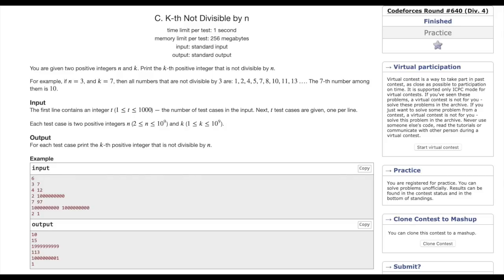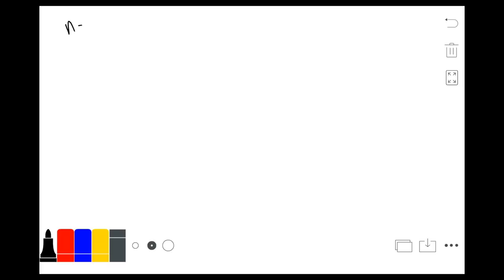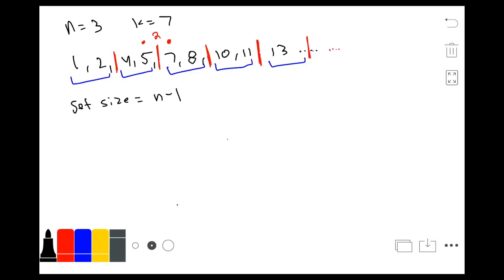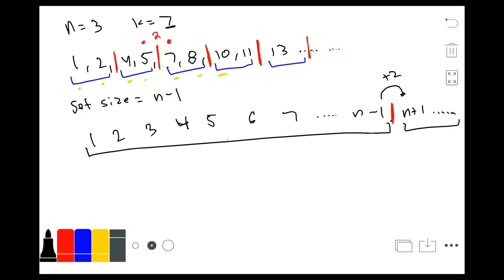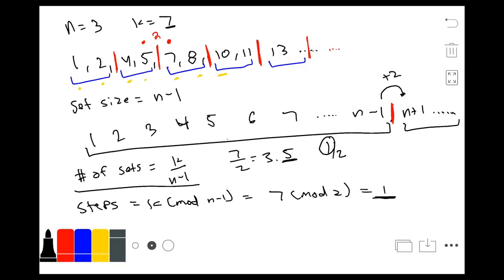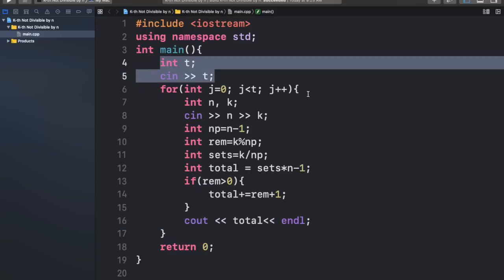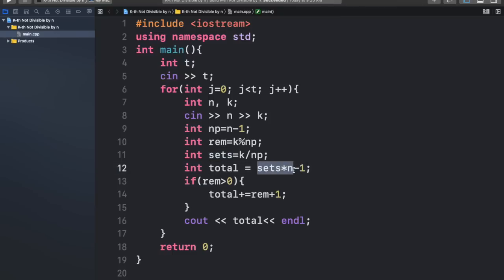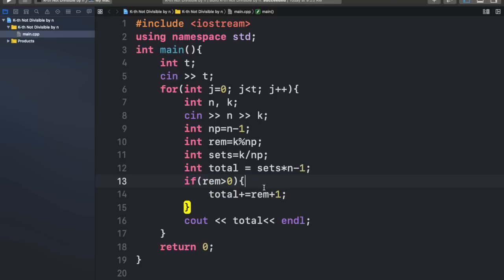CodeForces Round #640 C - K-th Not Divisible by n (Watch Till End for Code)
This video will contain a detailed explanation of the problem “K-th Not Divisible by n” which is Codeforces Round #640 C.